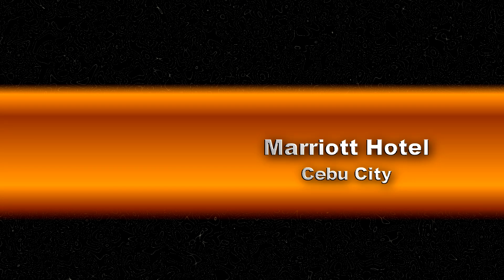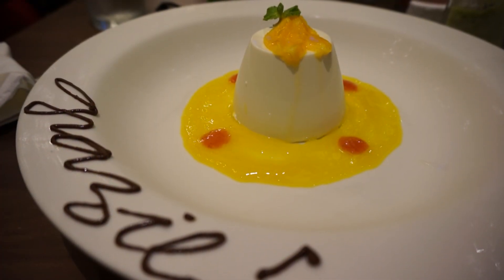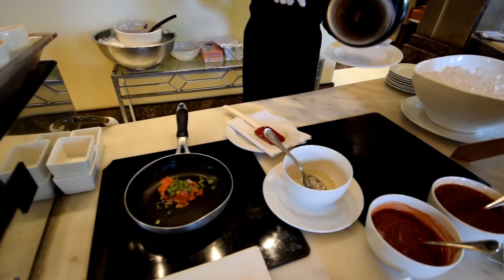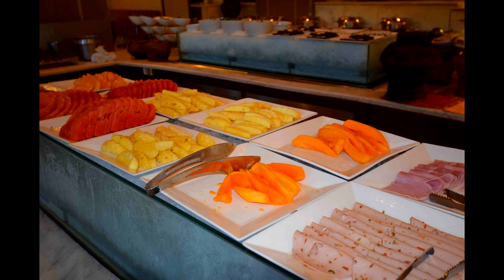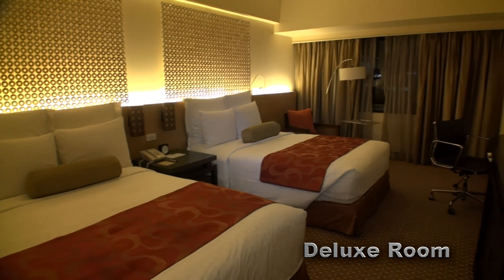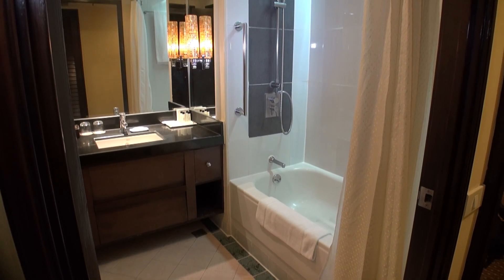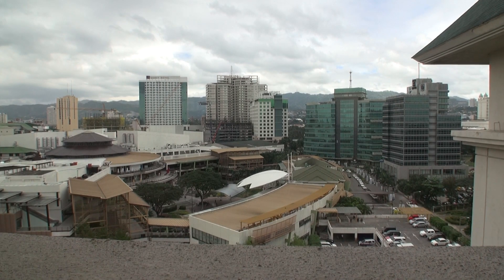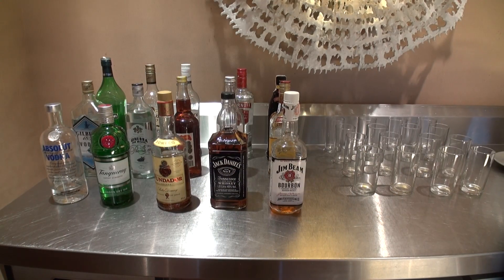Marriott Hotel Cebu City Philippines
for more details on the Cebu City Marriott Hotel. This is a 4 star hotel located right next door to Ayala Shopping Mall Cebu. It has a outdoor swimming pool, gym, 3 restaurants and has 301 guest rooms.
This is a review of the Marriott Hotel in Cebu.